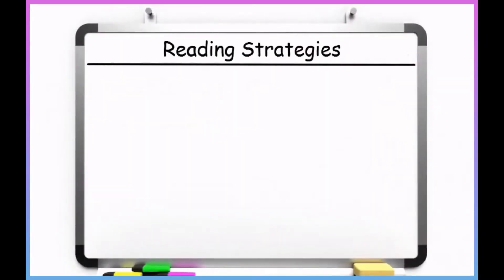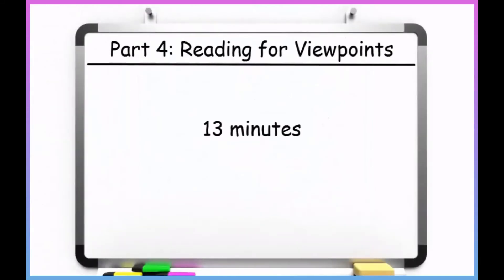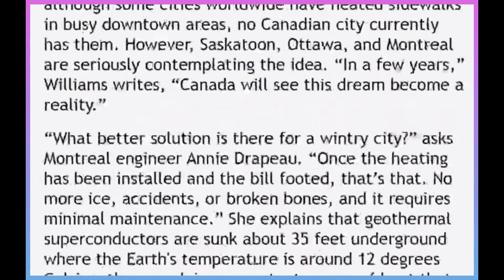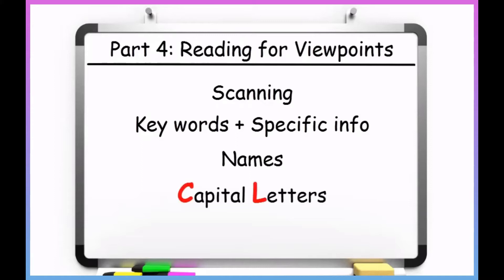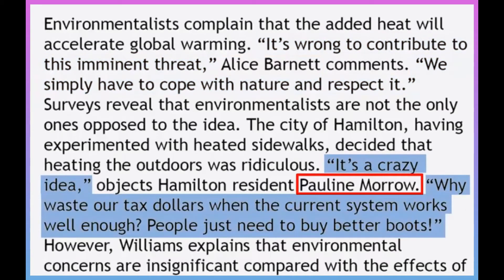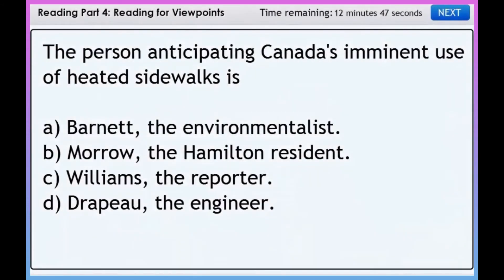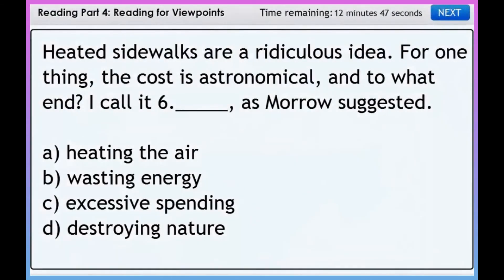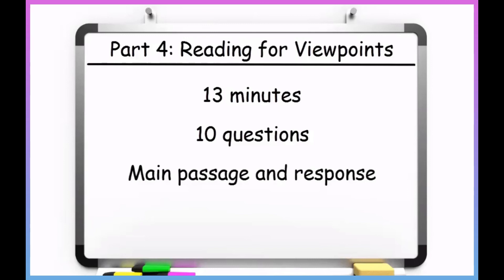Reading Strategies Part 4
CELPIP Reading